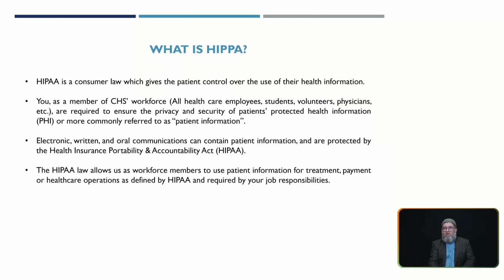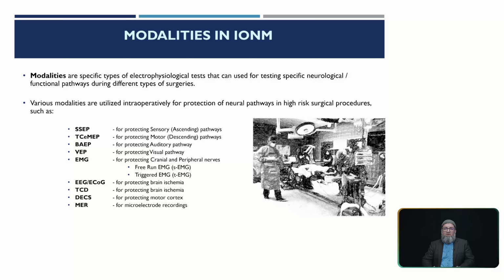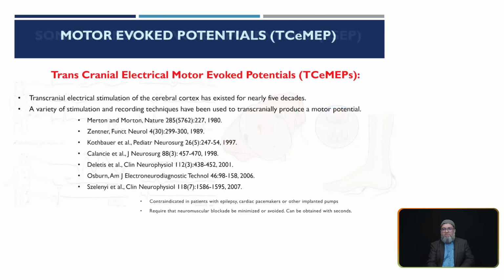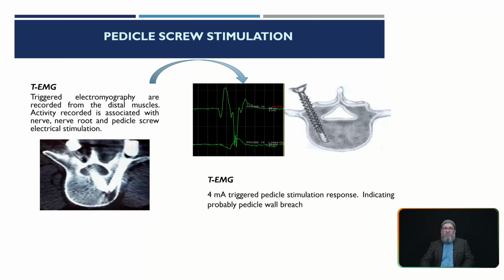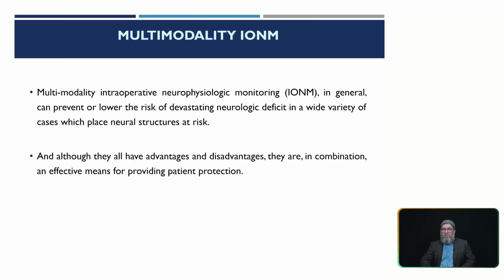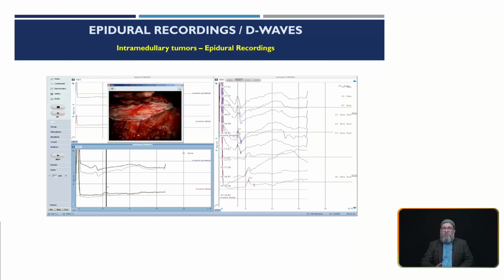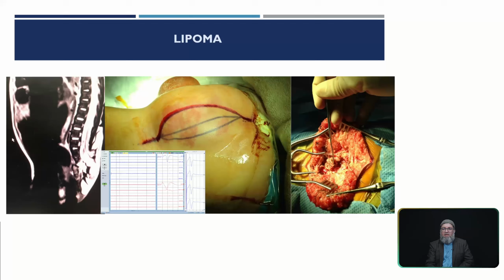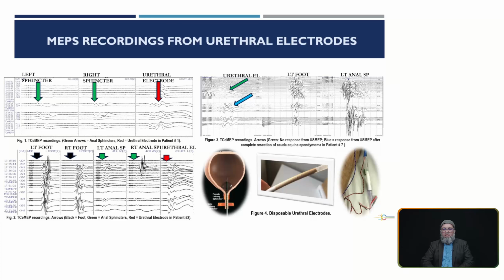Introduction to IONM. Part 2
Introduction to IONM
Prof. Faisal Jahangiri
Dept. of Neuroscience, The University of Texas at Dallas